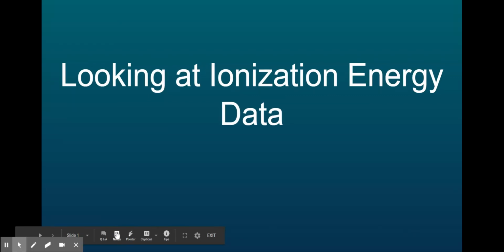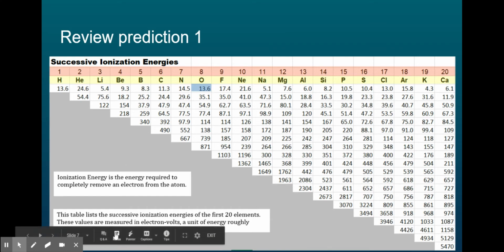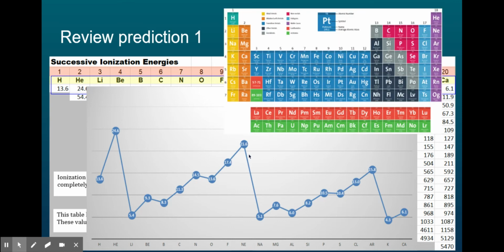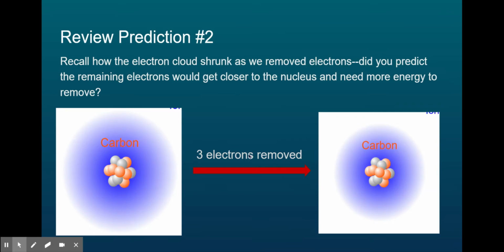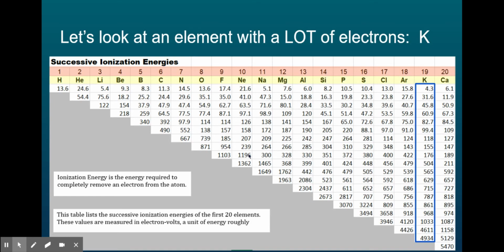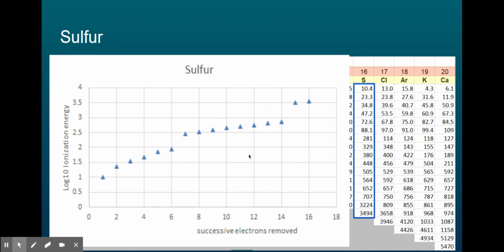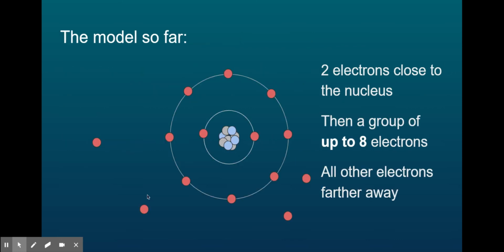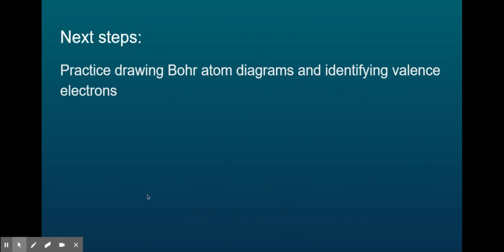Looking at Ionization Energy Data: distance - Google Slides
Analyzing PES data to discover the pattern of atomic electron energies expressed in Bohr atom diagrams